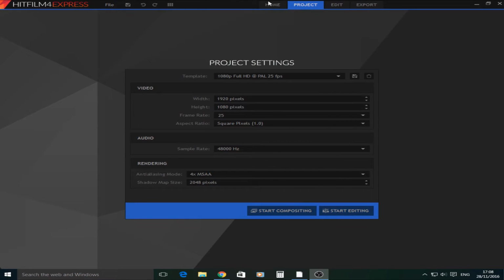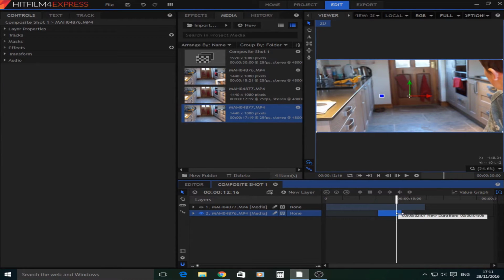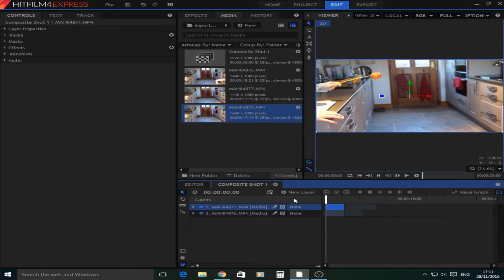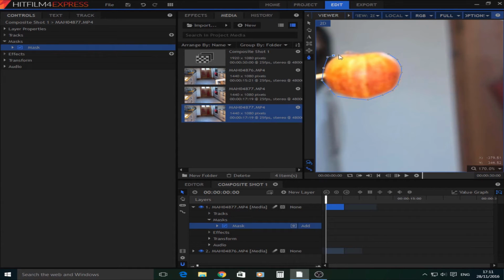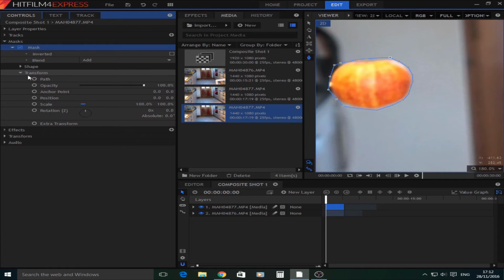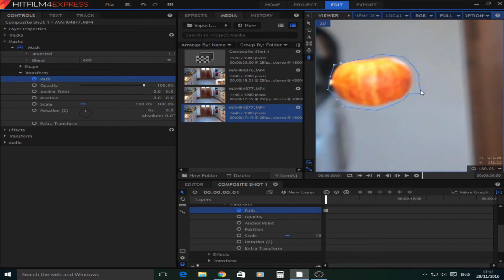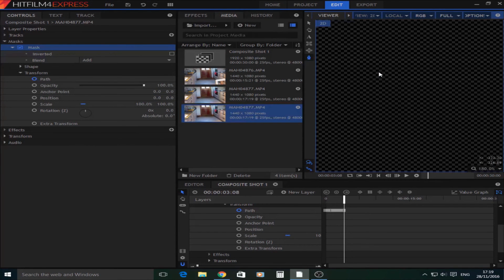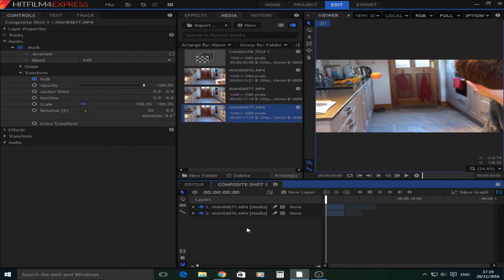How to Make Objects Float l Hitfilm 4 Express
In today's video I am going to show you how to make objects float in hitfim 4 express.